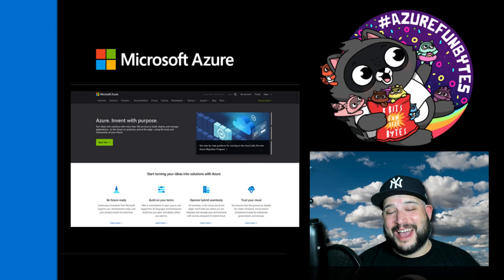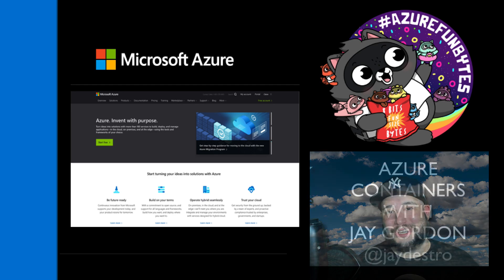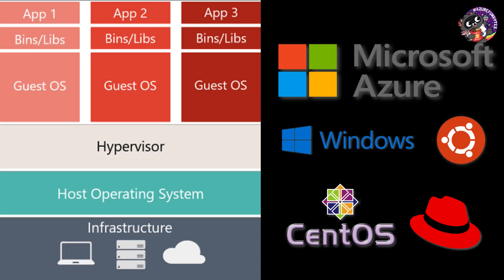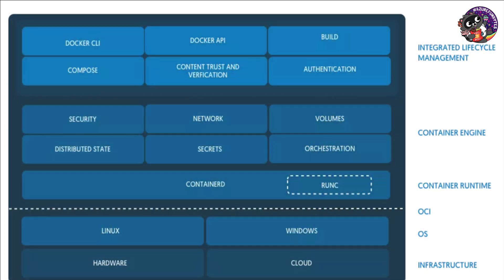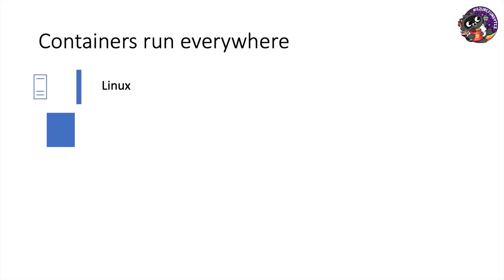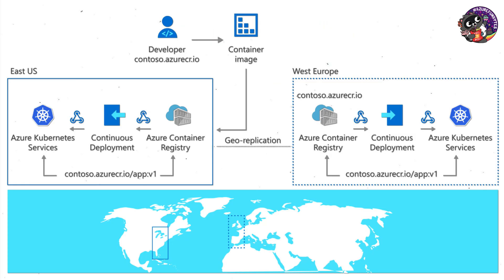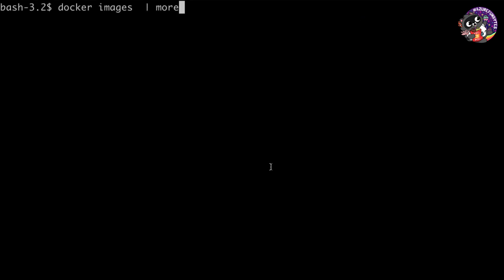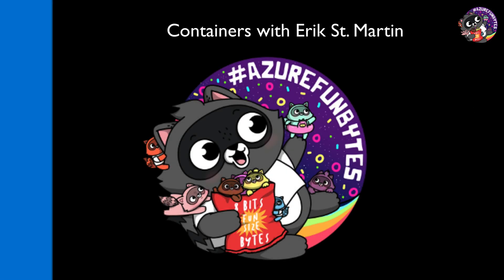AzureFunBytes Short - Azure Containers (Kubernetes, Container Instances, More)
This time we look at the options for containers on Azure

AzureFunBytes! - Byte-sized content with a live Twitch show!

Learn about Azure fundamentals with me!

Live stream is available on Twitch at 2 pm EDT Thursday. You can also find the recordings there as well.

Join me, ask questions and learn about Azure!